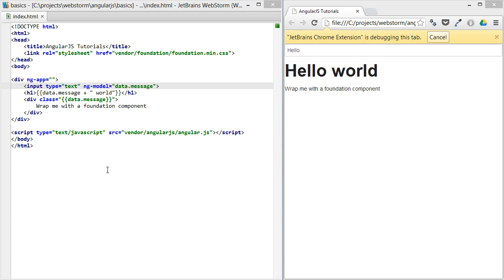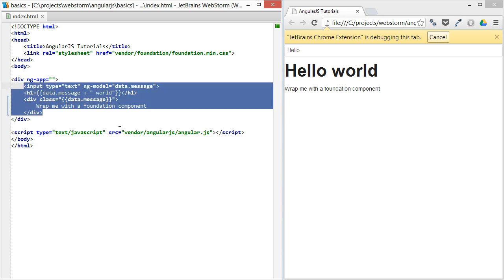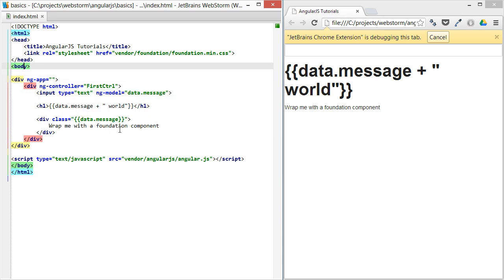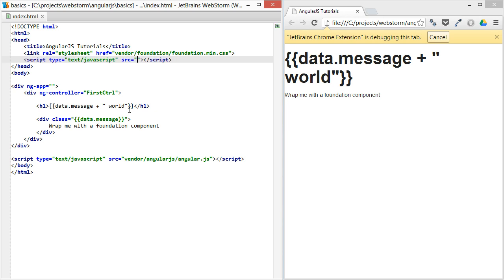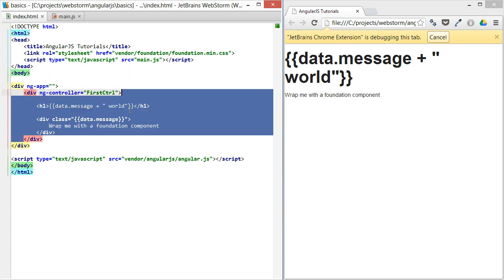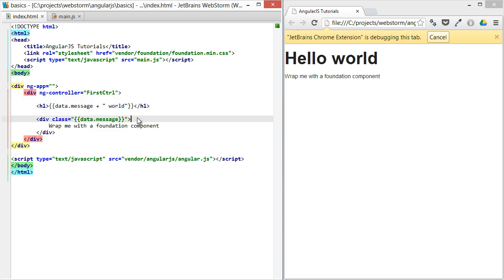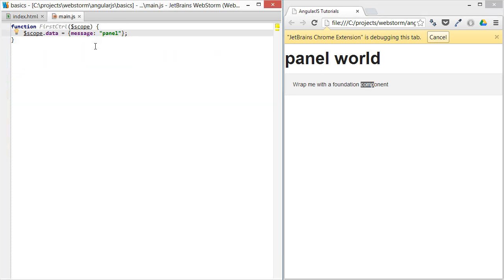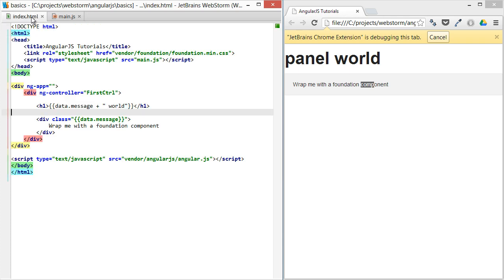Egghead.io - AngularJS - Controllers